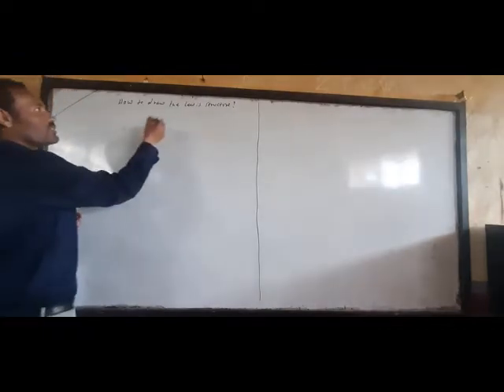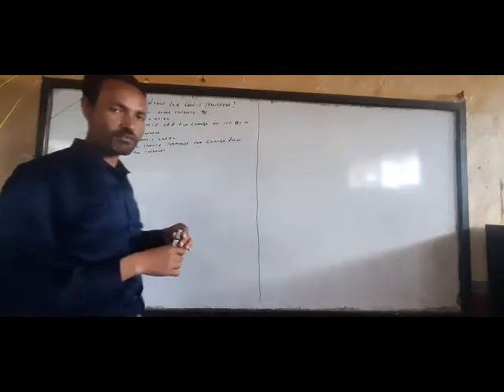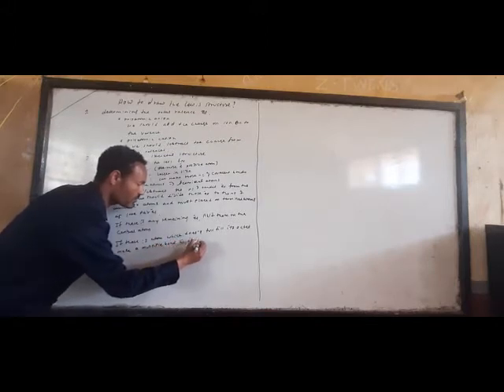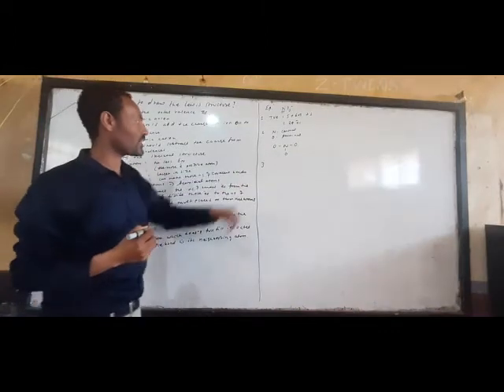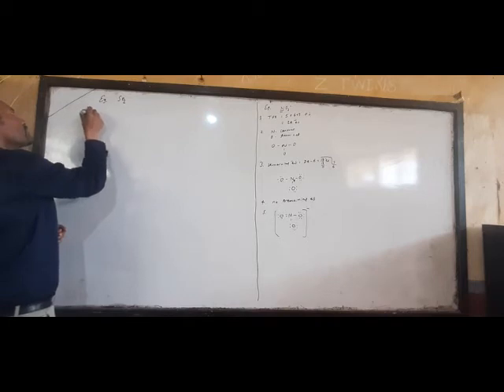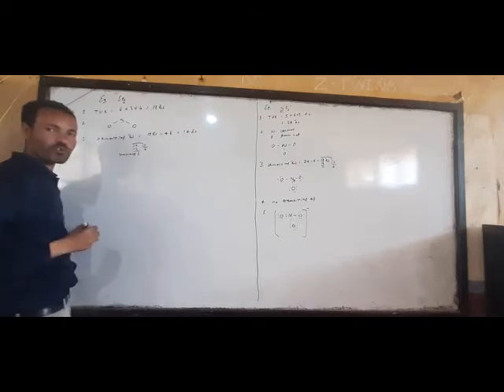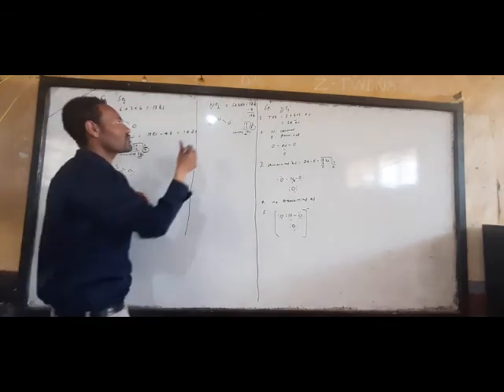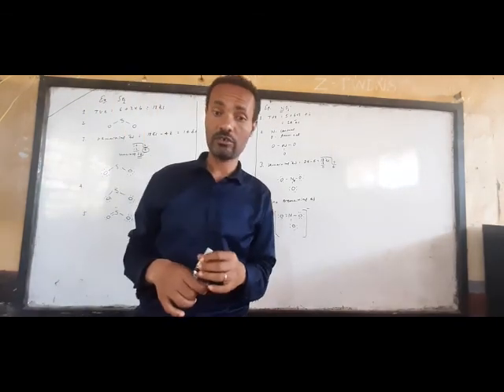How to draw the Lewis structure of covalent molecules with 3 examples